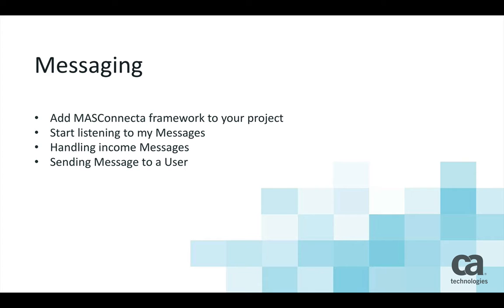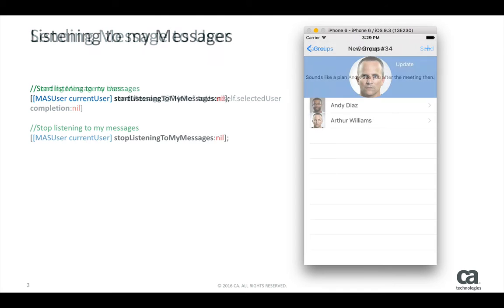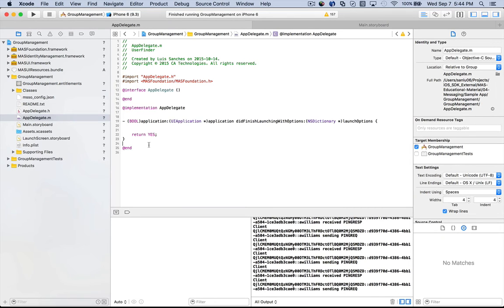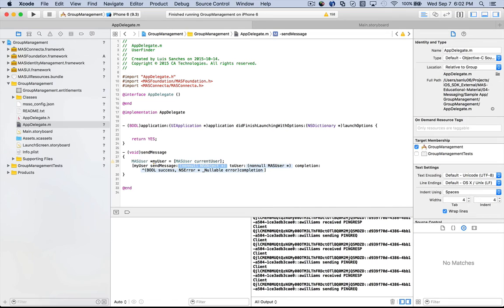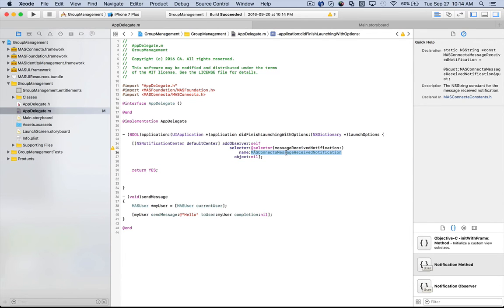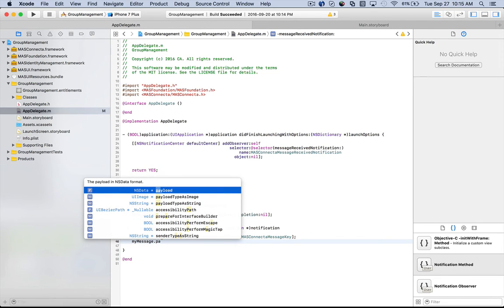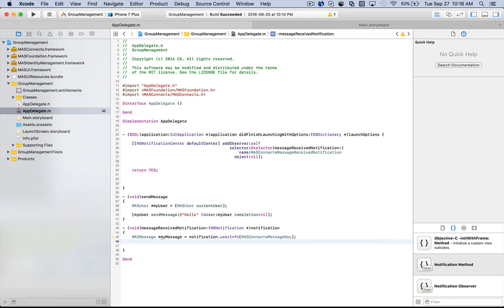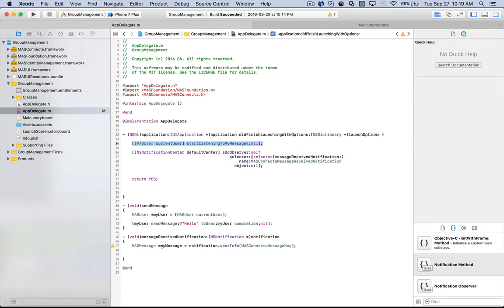CA Mobile SDK for iOS: Messaging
This video shows you how to securely send and receive messages using the Mobile SDK. Download the sample app used in this video

The Mobile SDK gives developers simple and secure access to the services of CA Mobile API Gateway (MAG) and CA Mobile App Services (MAS).